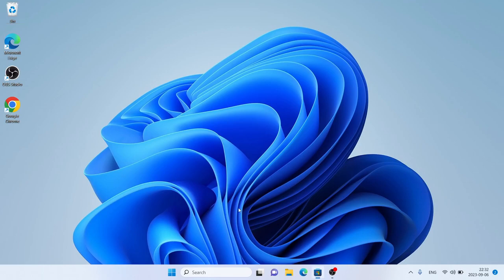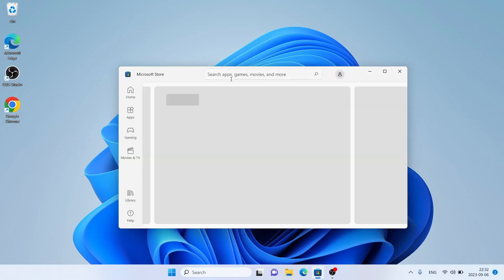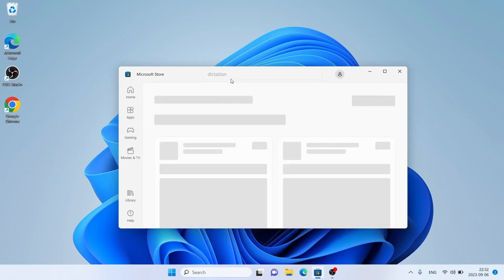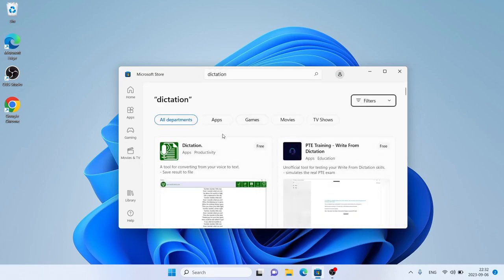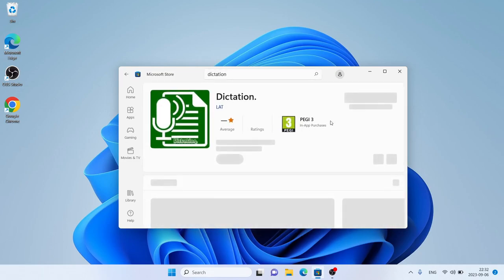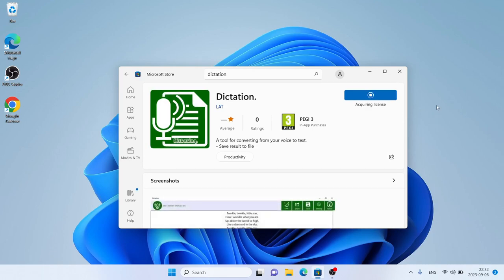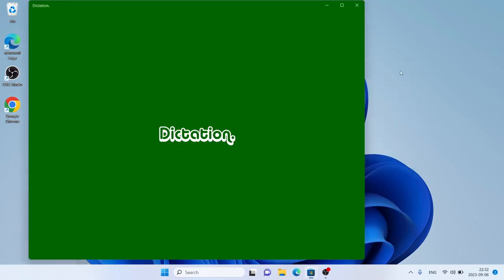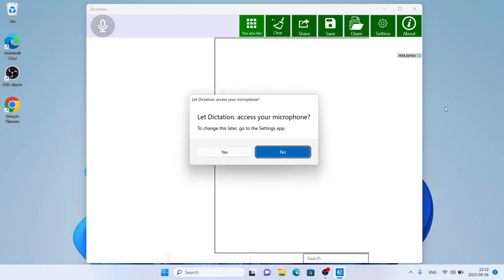How to Download and Install Dictation. For Windows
A tool for converting from your voice to text and vice versa.
- Save result to file.